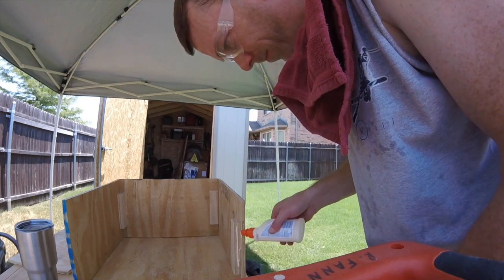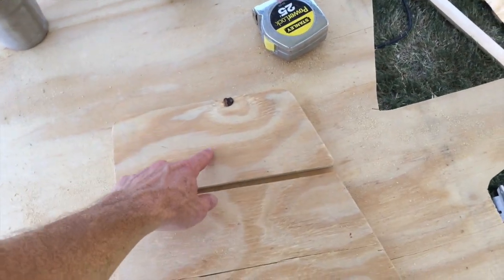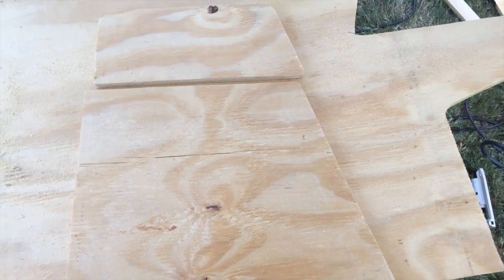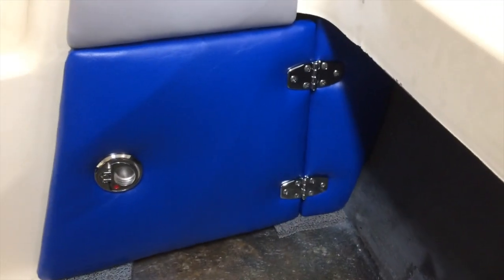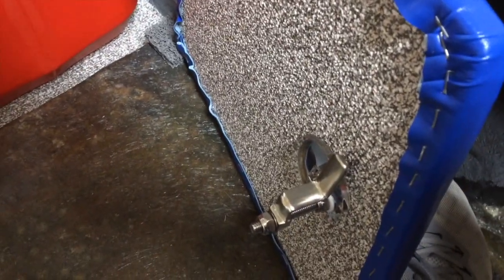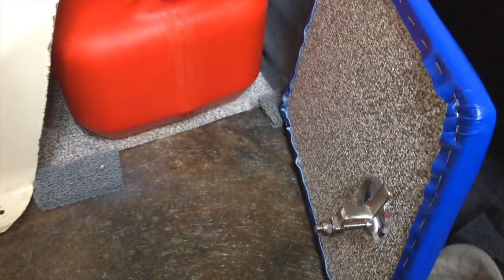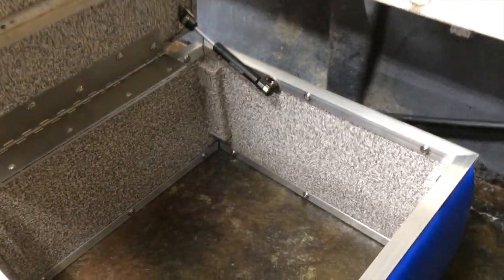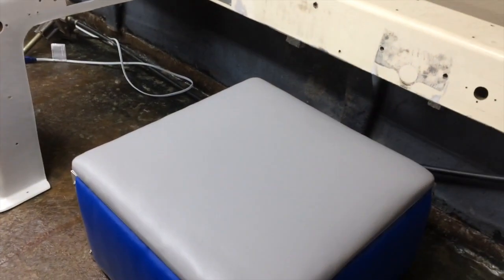Custom Seat Boxes & Storage Doors - Bass Boat Restoration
I'm building custom seat boxes & storage doors for the boat.  Adding seat boxes to mount my boat seats onto and for extra storage in the boat.  The video shows the construction with plywood, cushions, and vinyl wrapping.  Aluminum angle is used for edging and trim.  The project went well and I'm happy with the results, just a few more things to do and it will be complete.  Have a look and let me know what you think.  There is definitely more to come!